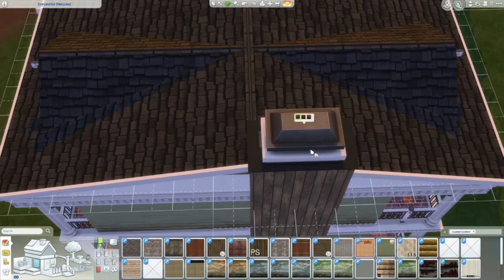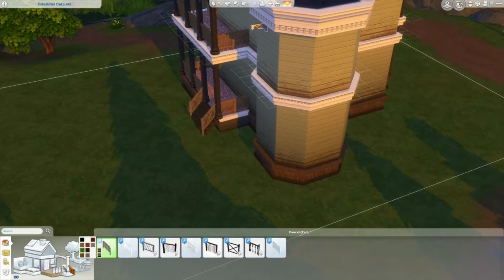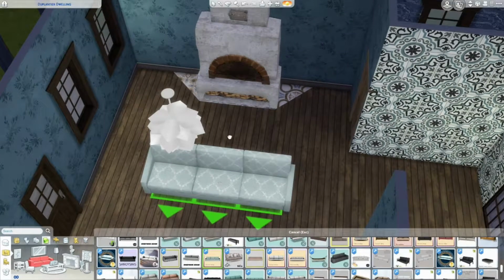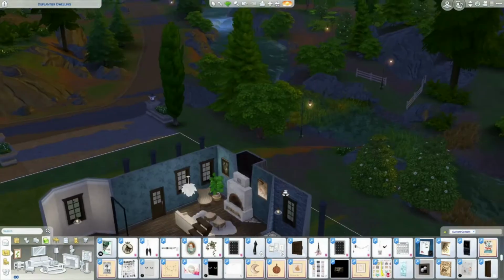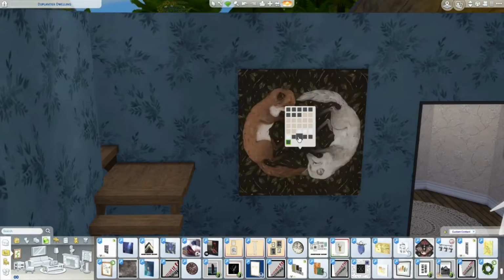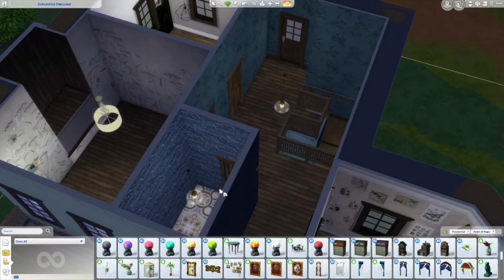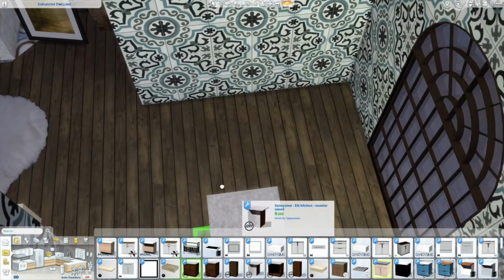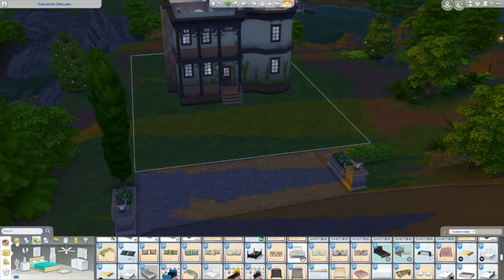Sims 4 | Making over Guidry's Haunted House and giving it some CC Love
Hope you lovelies like this video! This time, we are making over Guidry's haunted house, which came with Paranormal Stuff. This house will be used in the upcoming Paranormal Magic series, starring Selene Laveau and a mystery sim. I tried to do a new format by showing you lovelies the in-between process and talking about it while buildig, so let me know in the comments below if you like this format! Also, let me know what you think of the house and if you are excited for the new series!

Willeke

Schedule:
➤ Tuesday: Snowy Escape
➤ Thursday: Other videos (including Stranger Alien)
➤ Friday: Paranormal Magic
➤ Saturday: Legacy Challenge

➤ OriginID: GoWide90

➤ Cartoon - On and On (feat. Daniel Levi)
➤ Alexander Nakarada - Autumn Walk (Serpentsoundstudios)
➤ Alexander Nakarada - Drifting Minds (Serpentsoundstudios)
➤ Alexander Nakarada - Highland Song (Serpentsoundstudios)
➤ Alexander Nakarada - Neverland (Serpentsoundstudios)
➤ Alexander Nakarada - Nowhere Land (Serpentsoundstudios)
➤ Alexander Nakarada - Village Ambiance (Serpentsoundstudios)
➤ Alexander Nakarada - Beyond the Horizon (Serpentsoundstudios)
➤ Alexander Nakarada - Forest Walk (Serpentsoundstudios)